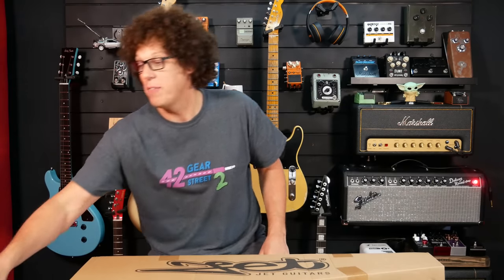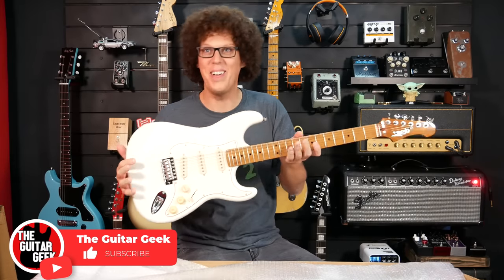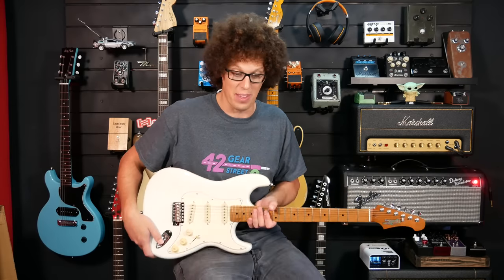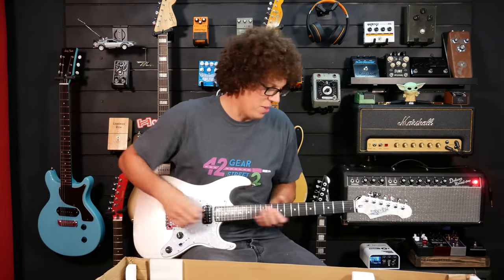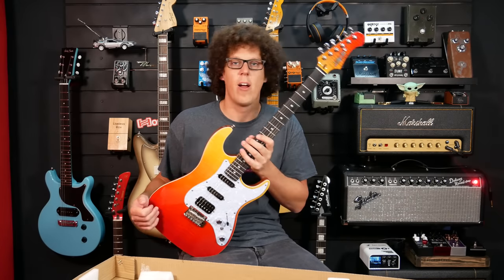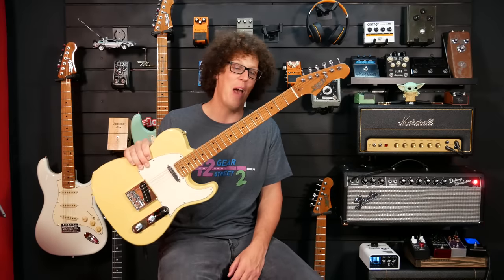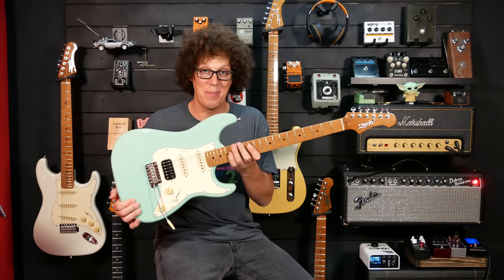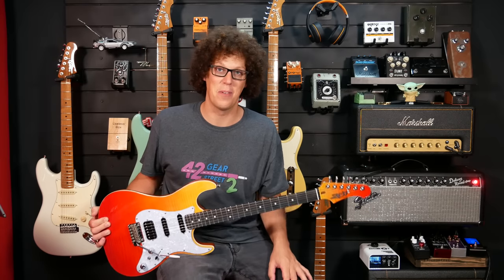The Best NEW budget guitar brand that you've never heard of (but should)! Jet Guitars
I unbox and play through 6 of the brand new offerings from Jet Guitars. Starting at 150, these guitars have raised the bar for affordable guitars. Not just for beginners, there are some beautiful axes here that will surely make other guitar brands a little squeamish at the price.

TIMESTAMPS:
Unboxing:
0:30 JT300 unboxing
1:30 JS300 unboxing
3:15 JS400 unboxing
4:42 JS 450 unboxing
5:29 JS 500 unboxing
7:11 JS 600 unboxing

Playthrough
08:56 JT300 playthrough
10:05 JS300 playthrough
11:05 JS400 playthrough
12:10 JS 450 playthrough
12:59 JS 500 playthrough
14:00 JS 600 playthrough

Review and Final Thoughts
14:40 Review and Final Throughts